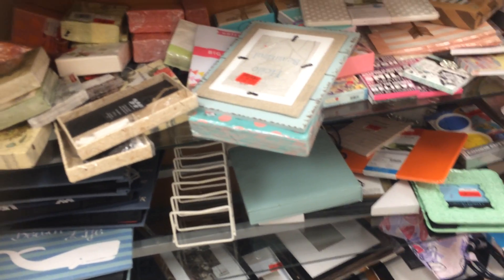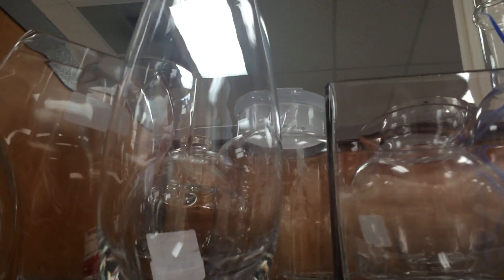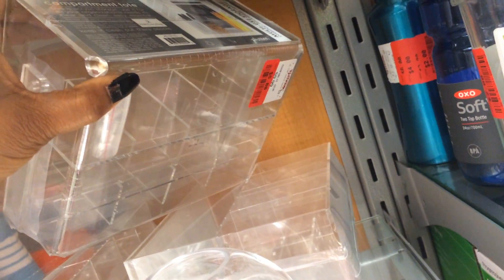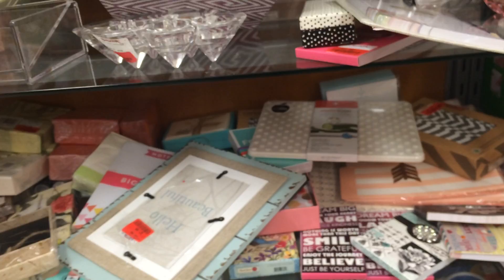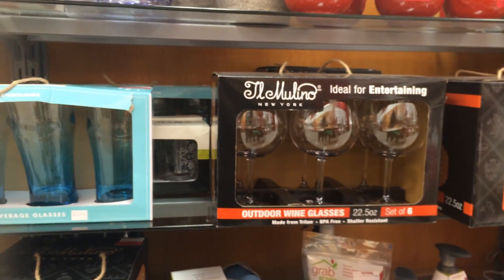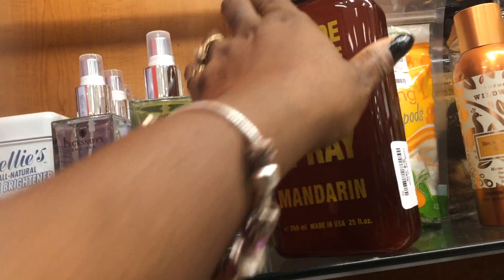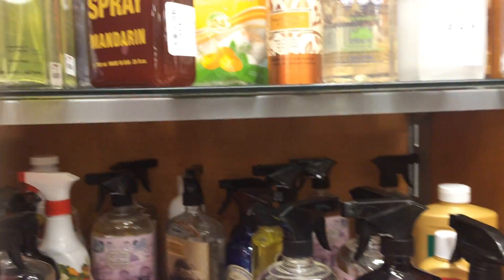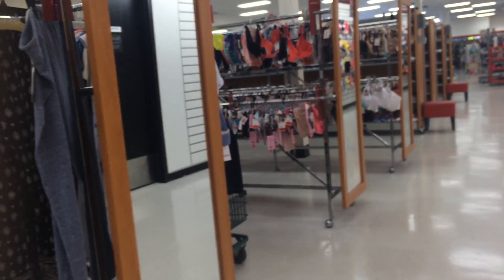Ross quick look